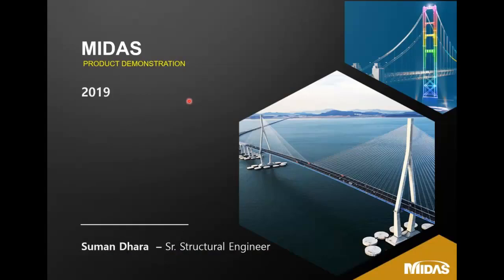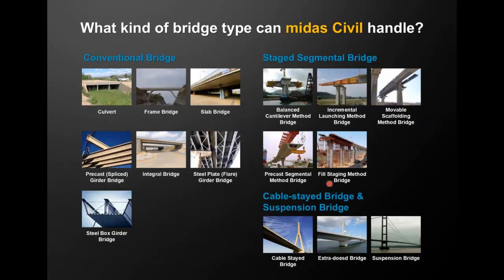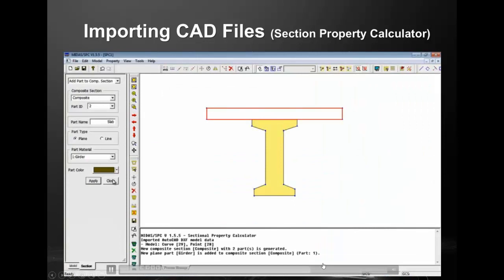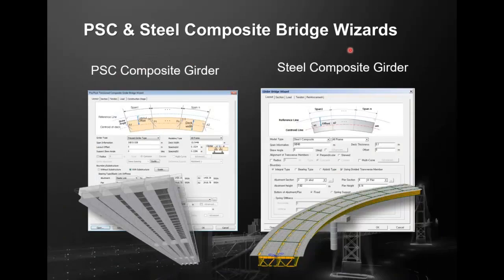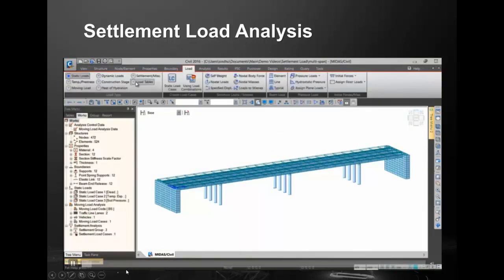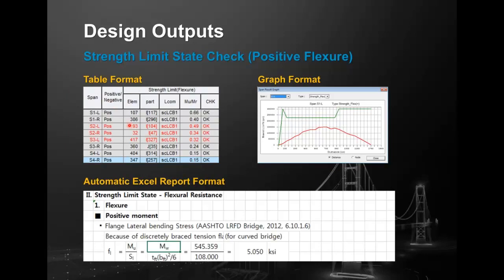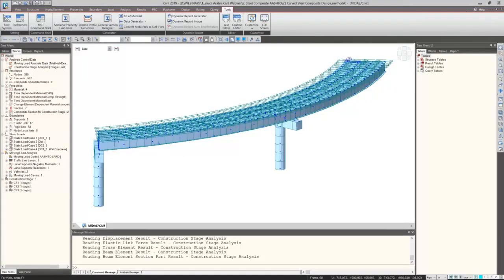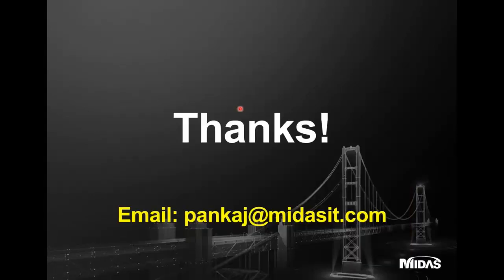midas Civil: The only tool you will ever need for Bridge Analysis and Design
midas Civil